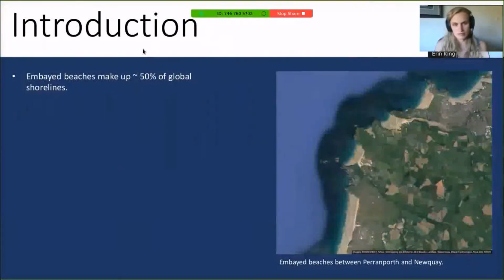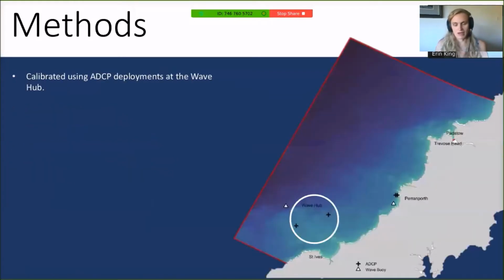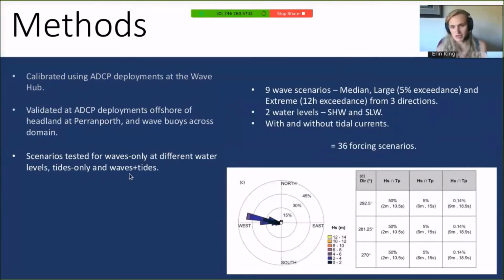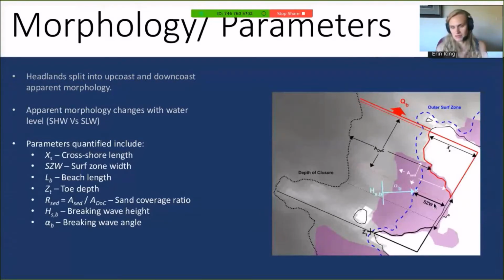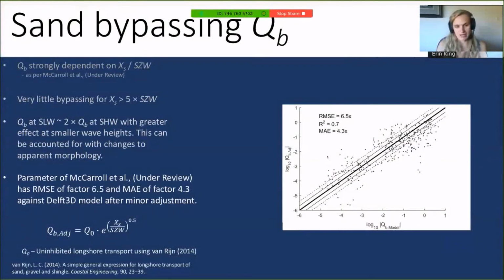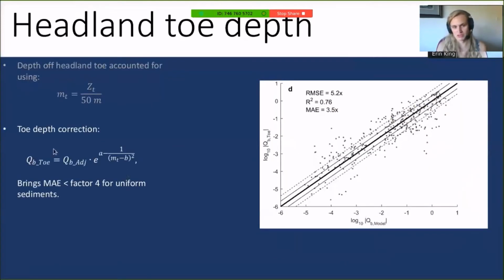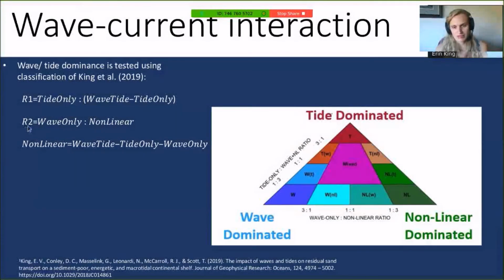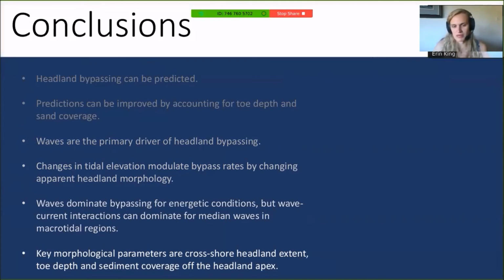PCO 2020 - Erin King